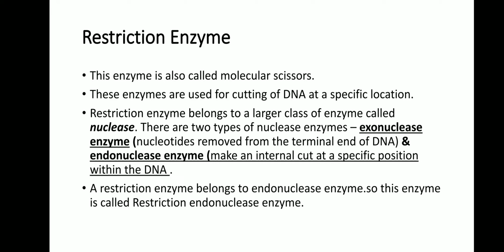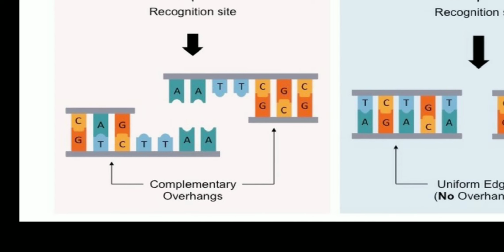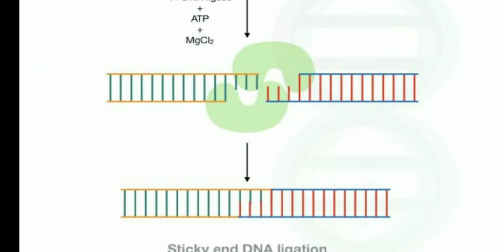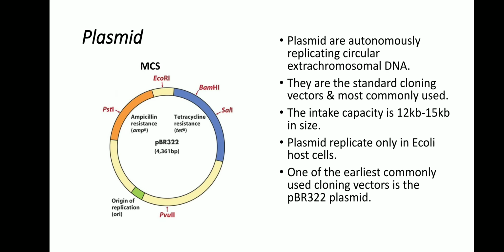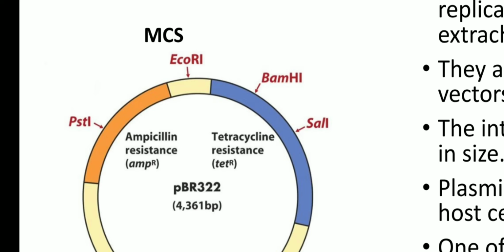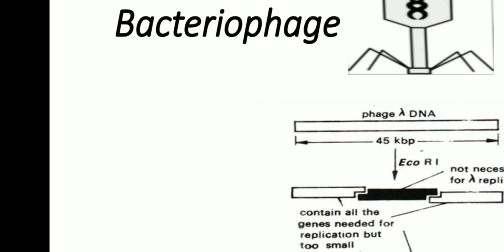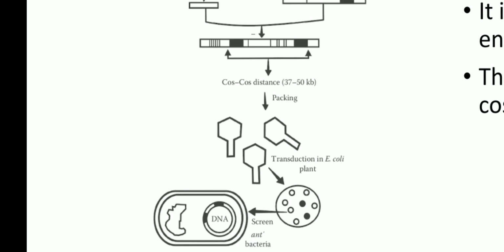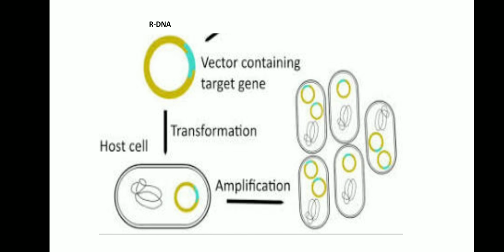Tools of Recombinant DNA Technology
Before learning the process of RDT must have to know the requirements/ the tools used in the RDT process.